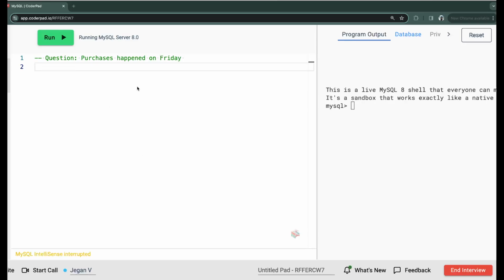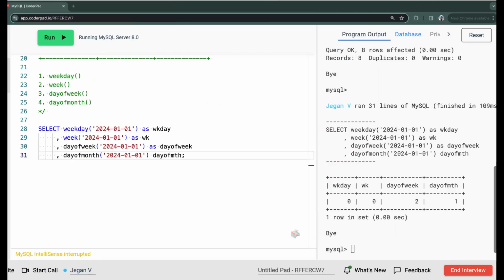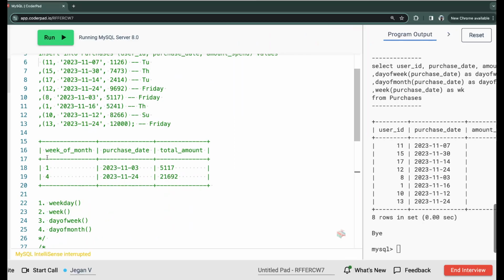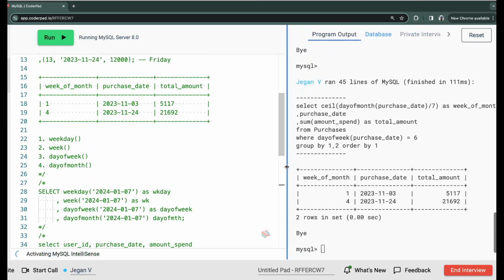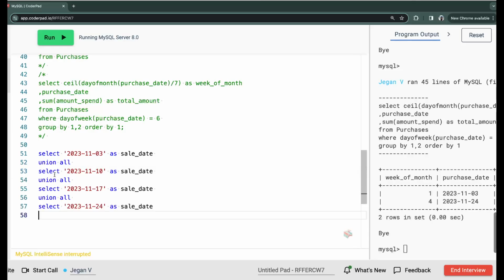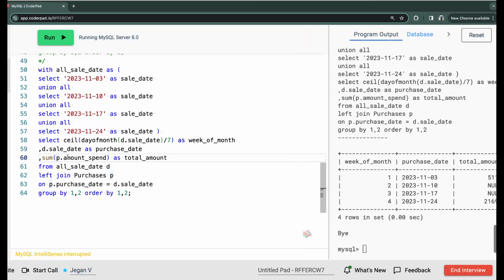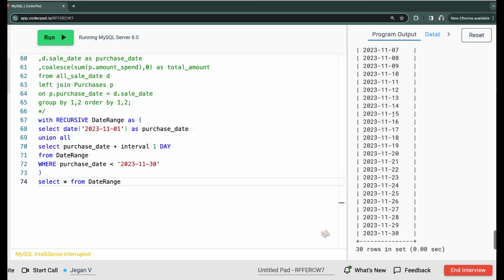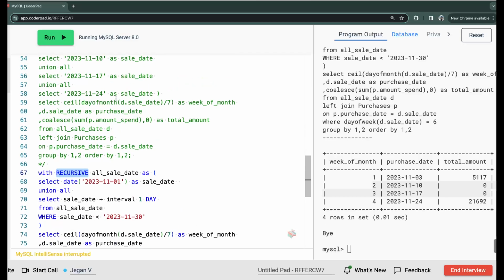SQL : Purchases Happened On Friday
Video 48: We've been tasked with extracting the total purchase amount specifically occurring on Fridays from the Purchases table, which contains user IDs and spending amounts. To identify purchases made on Fridays, we utilize the weekday() or dayofweek() function available in MySQL, where Friday corresponds to a value of 6, while Sunday holds a value of 0.

Our challenge was not only to retrieve existing Friday sales but also to display dates even when there were no purchases on Fridays, showing a total purchase amount of zero for those days. Initially, we manually hardcoded dates representing all Fridays in November 2023 for reference, but considering scalability issues, we opted for a more dynamic approach.

We leveraged a recursive Common Table Expression (CTE) to generate a complete range of dates encompassing the entire month of November 2023. This dynamic date range served as our primary reference table, enabling us to join and aggregate purchase amounts specifically for Fridays throughout the month.

By utilizing this recursive CTE approach, we ensured inclusivity of all dates, even those without sales, allowing us to accurately capture and display the total purchase amount for each Friday in November 2023, addressing both existing sales and cases where no purchases occurred on Fridays.

For a comprehensive understanding of this SQL logic, please refer to the explanatory video.